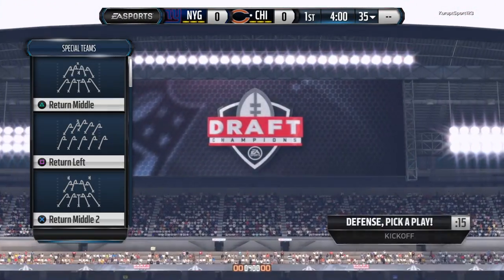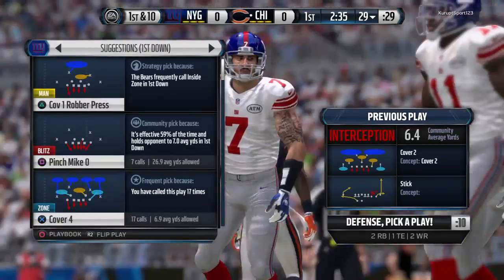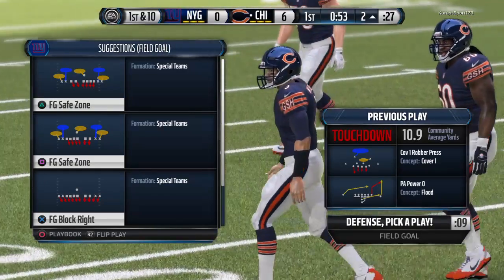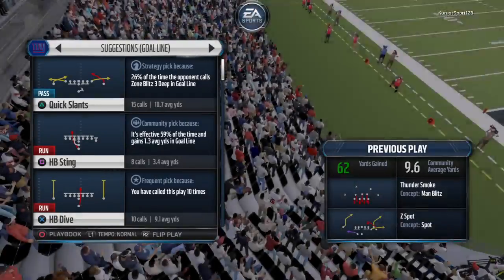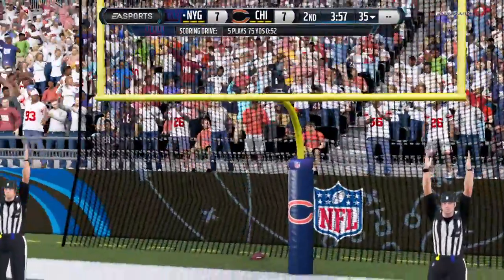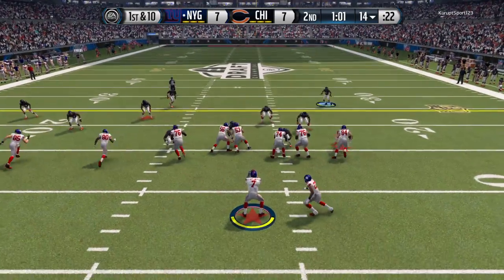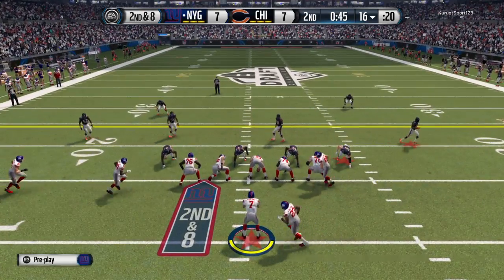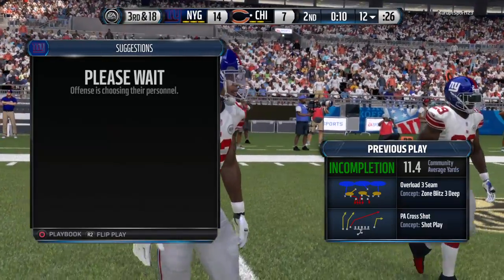Madden NFL 16_20170118164435